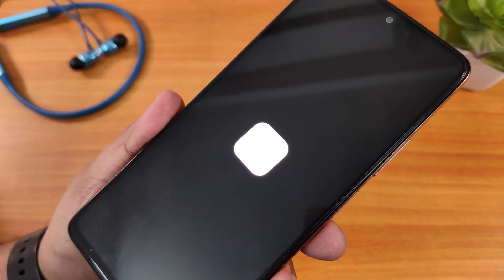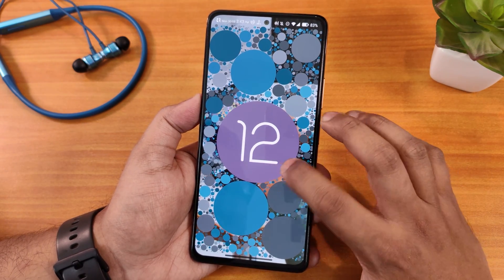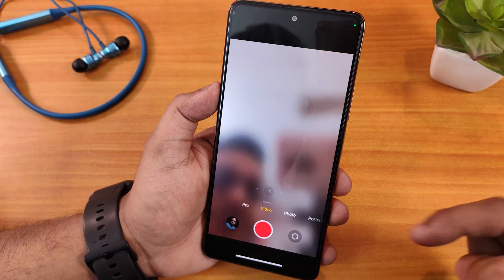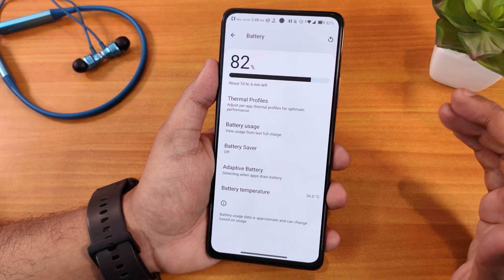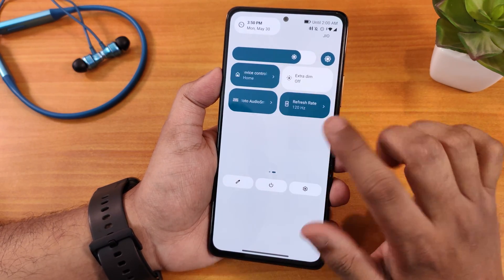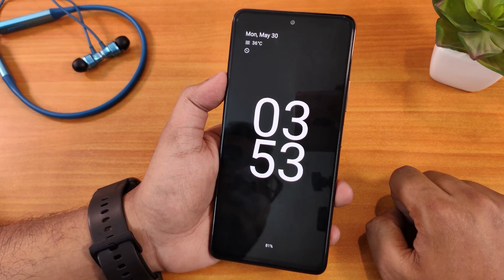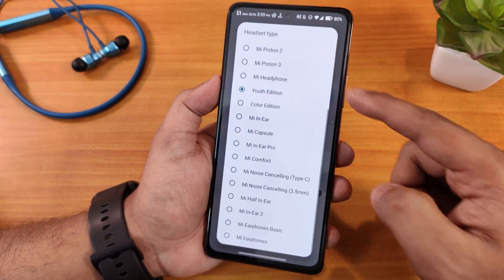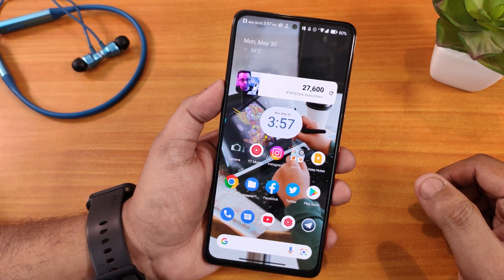CustomROM After CPU Reballing On Redmi Note 10 Pro || Nusantara Project 4.5 [24/05/2022]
Repair Shop Name:
Tanmoy Mobiles

UPI: titash.sharma-1@okaxis

Timestamps:

0:00 Intro
0:10 Build Info, Device Looks, About
2:13 System, Stock MIUI Camera
4:36 After CPU Reballing Experience
6:03 Battery, QS Panel & Stock launcher
8:21 FP, FaceUnlock Speed, AppLock
10:38 IR, Safetynet & DRM
11:02 Sound, Display Settings
12:11 Walls & Styles, InCallUI, Benchmarks